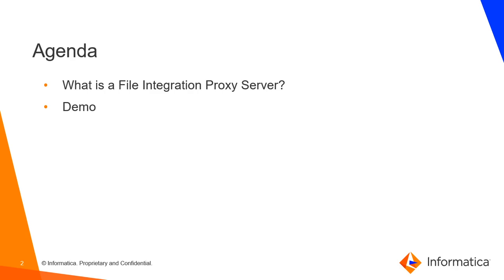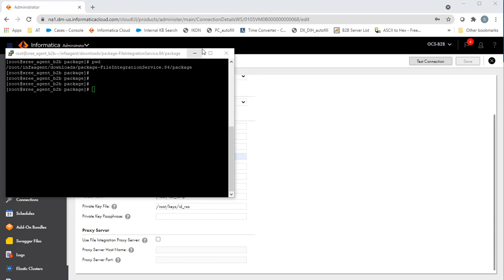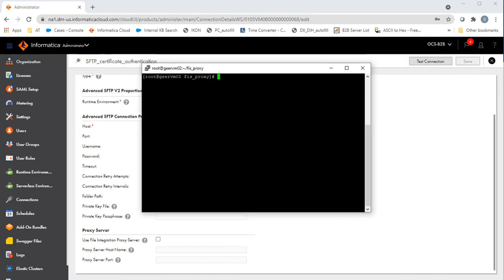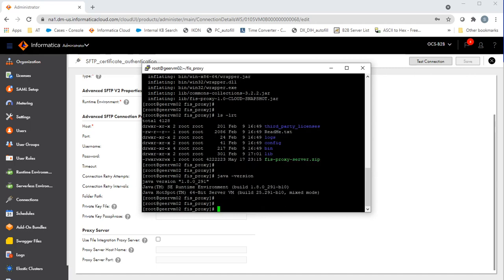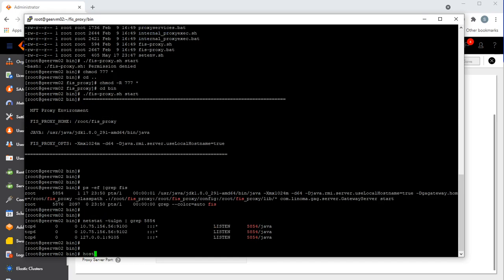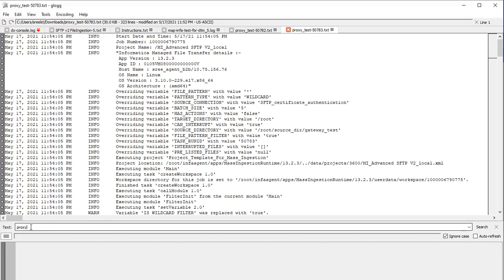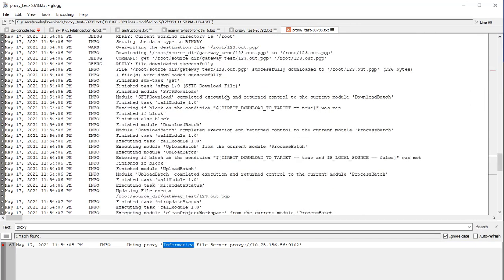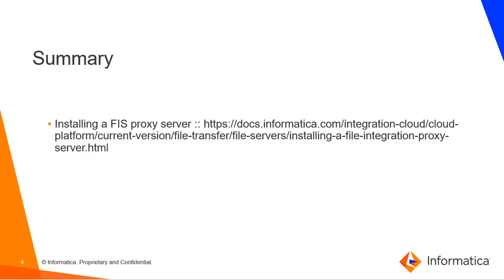How to Setup File Integration Proxy Server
This video explains how to set up File Integration Proxy Server.

Expertise:
                Beginner

User Type:
                Developer

Category:
                Configuration

Project Phase:
                Implement

Problem Type:
                Configuration